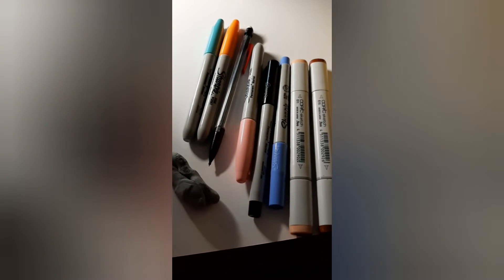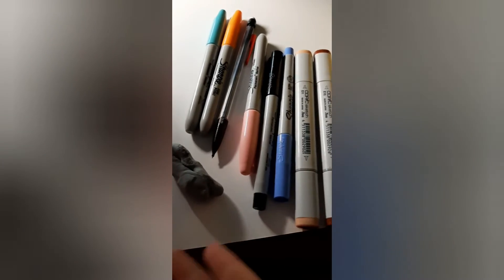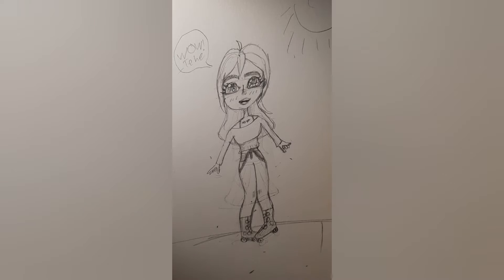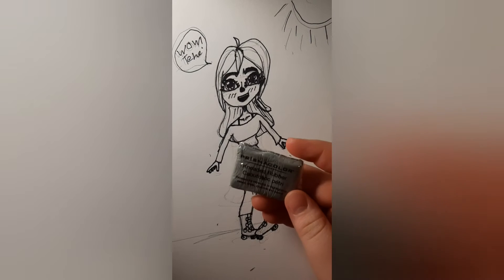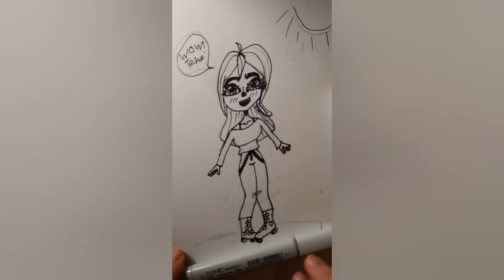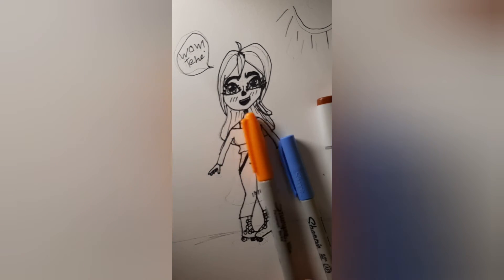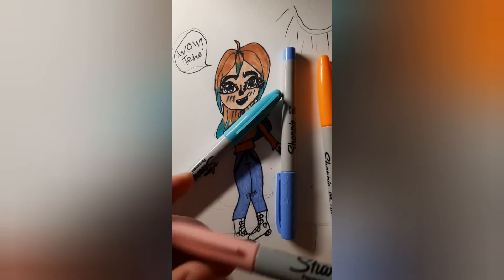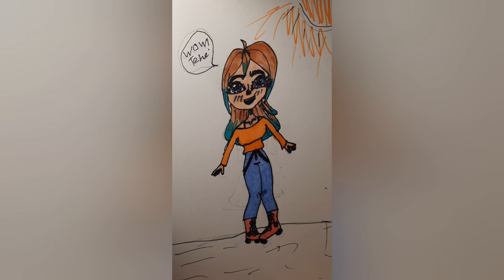Art Character Sketch, Outline, Color Process.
This is my first attempt on making a YouTube video. And I am so very excited to be a fellow poster of the YouTube society. In this video I am  sketching, outlining, and coloring. I am open to any ideas you have of things for me to do.

Supplies Used:
Sharpies: blue, lavander, orange, pink.
Copic Sketch Markers: E11-barley beige, E15-dark suntan.
Sketch Book: Mixed Media Paper.
Kneaded Plastic Eraser: prismacolor.
Bic Mechanical Pencial: 0.7mm HB #2